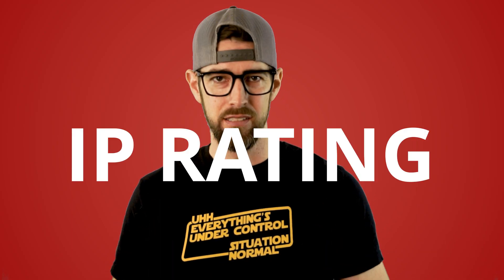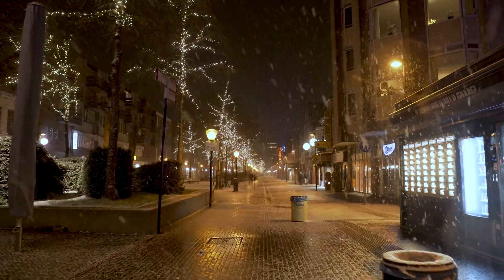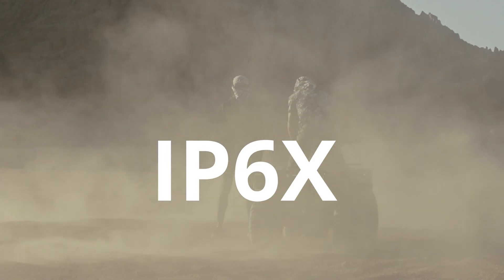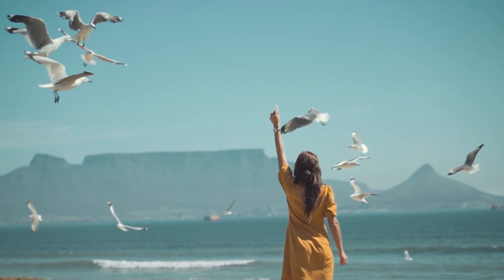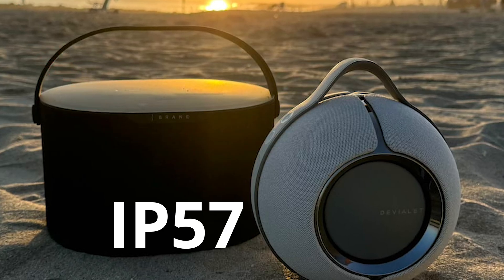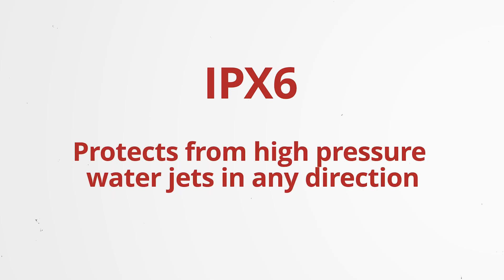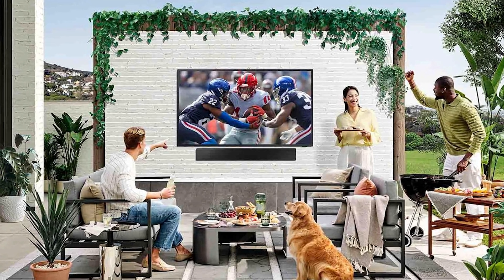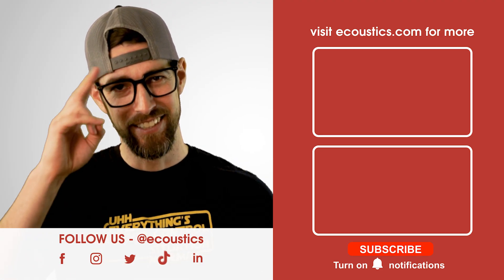What Do IP/IPX Ratings Really Mean? Here's The scoop on "water resistant" vs. "waterproof"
If you've shopped for headphones or Bluetooth speakers or even a new cell phone lately, you've probably noticed those 4 digital letter and number codes that accompany today's electronics gear. IPX4, IP57, IP69 - what does it all mean?

Host Ealan Osborne reveals the facts behind these ratings in the latest episode of eCoustically Speaking.